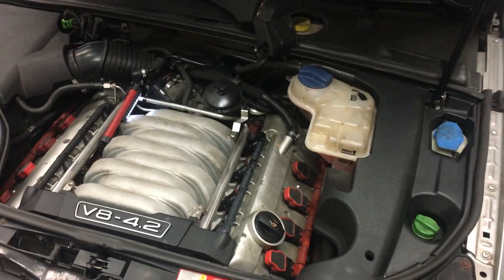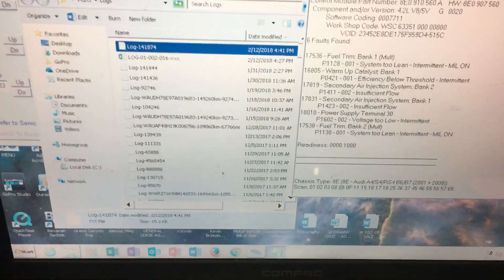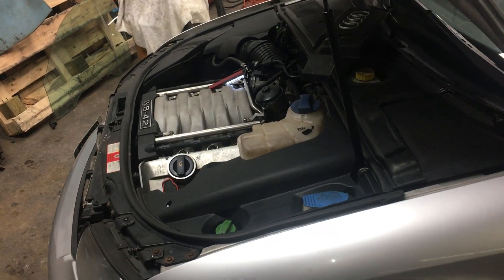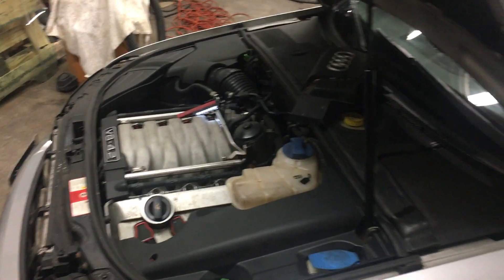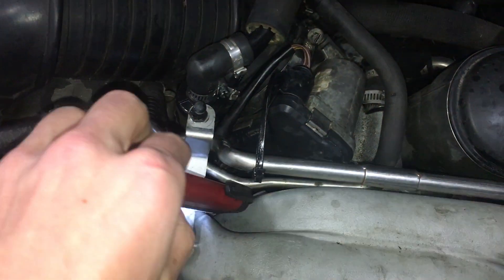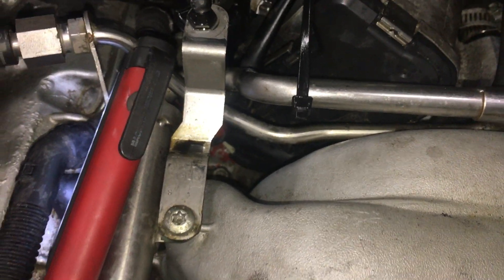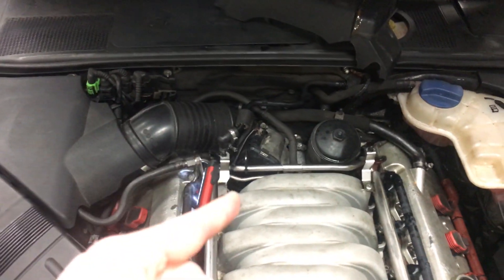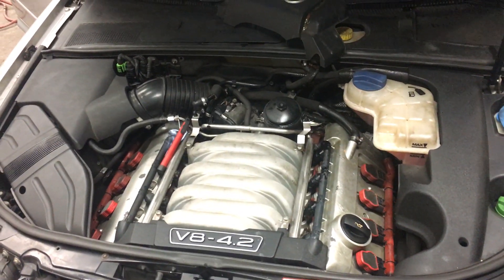Audi S4 A8 4.2 P1411 P1423 Secondary Air Insufficient Flow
This diagnostic help is for Audi S4, Audi A8, or Audi A6 with a 4.2 V8 with codes P1411 P1423 for secondary air insufficient flow. First, check your secondary air pump and the secondary air hoses. This video shows you the common area the secondary airlines crack.  It is always best to have an OBD scanner to clear the faults after performing a repair to give the onboard diagnostics (OBD) system an opportunity to re-check itself.
Codes 17831 and 17819 are associated with this issue.